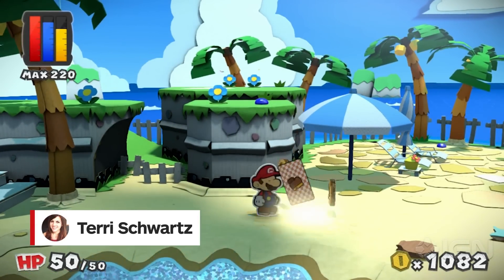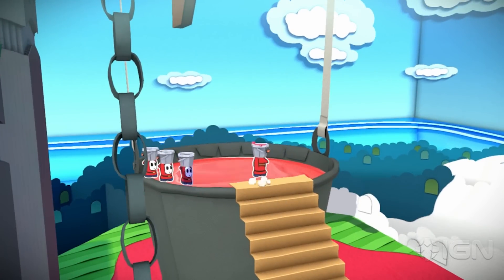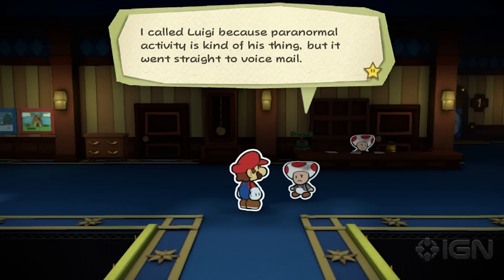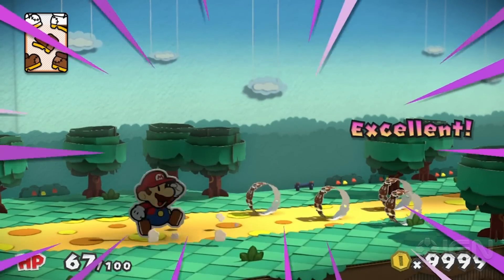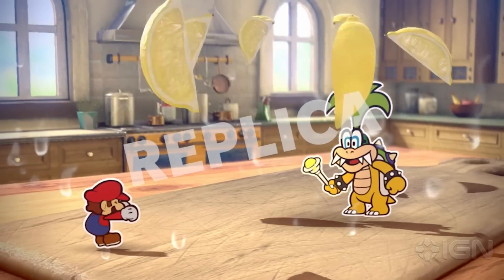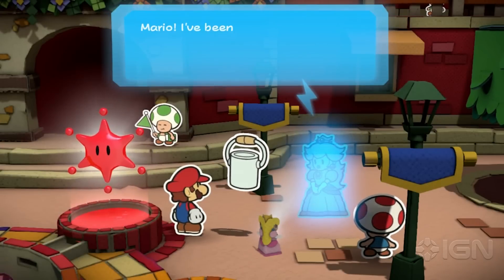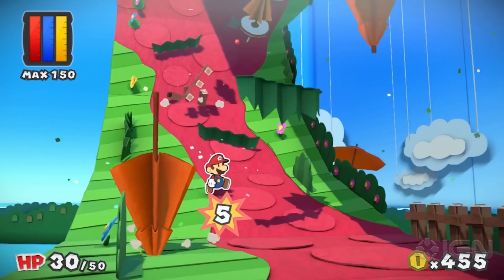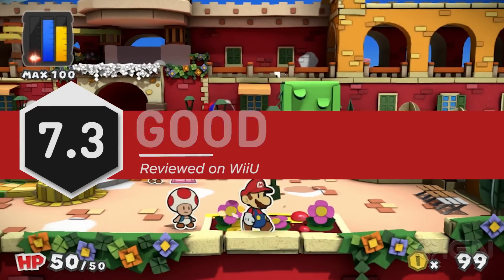Paper Mario: Color Splash Review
Paper Mario: Color Splash reviewed by Terri Schwartz on Wii U.

Follow IGN for more!